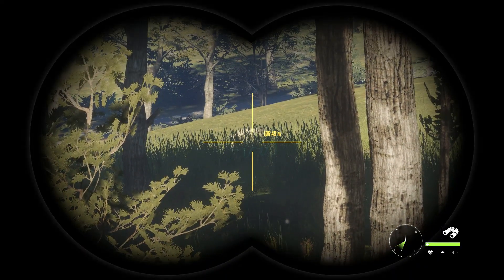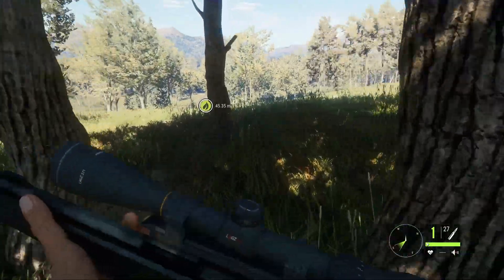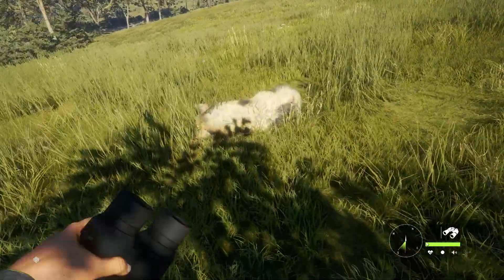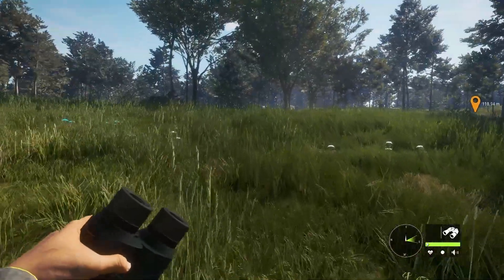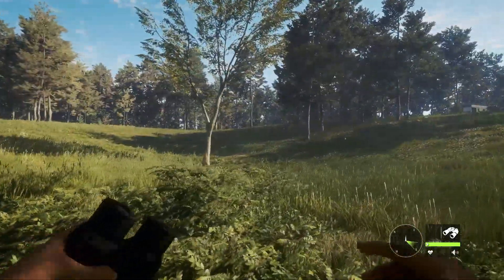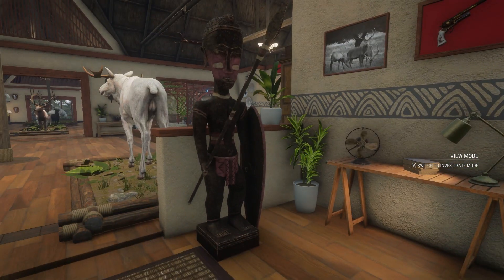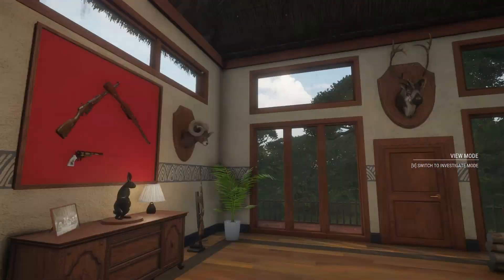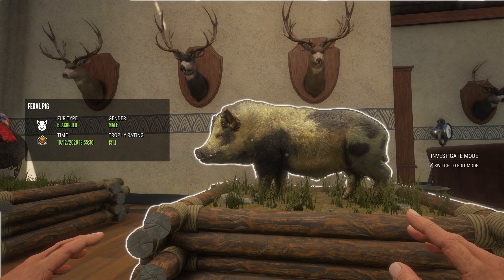Diamond Feral Pig - theHunter Call Of The Wild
Today on theHunter Call Of The Wild im on the hunt for a Diamond Feral Pig on Te Awaroa National Park.